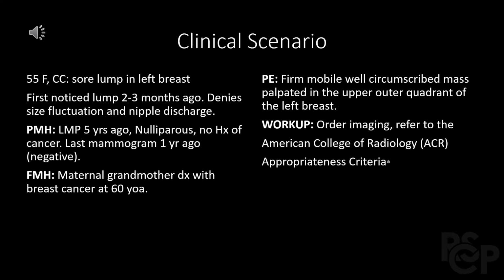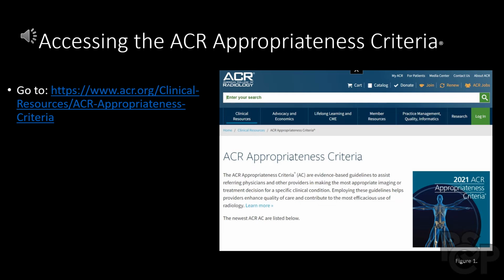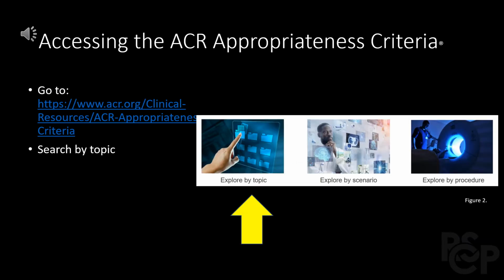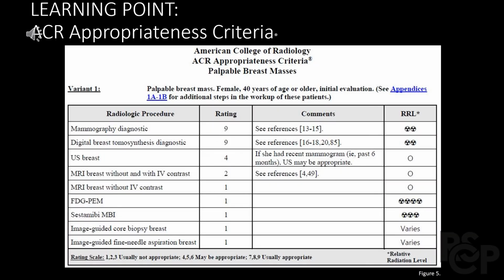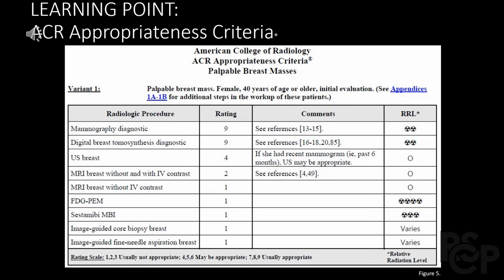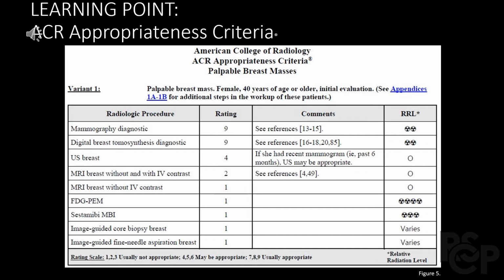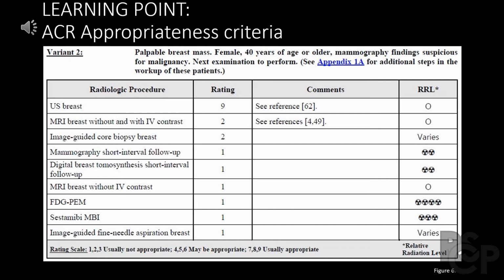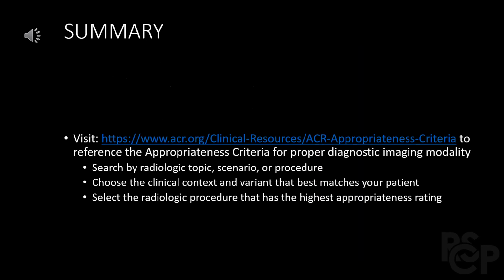ACR Appropriateness Criteria - RSCP Video Curriculum